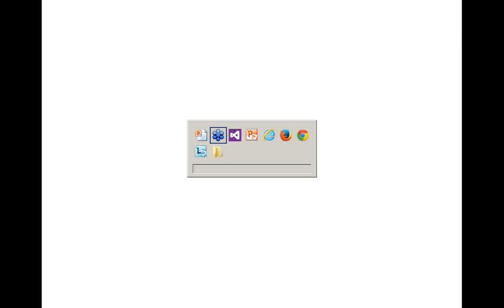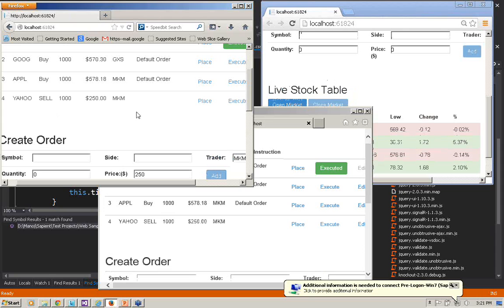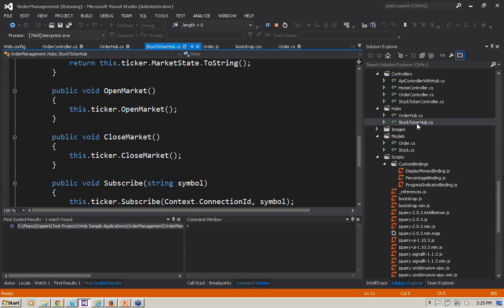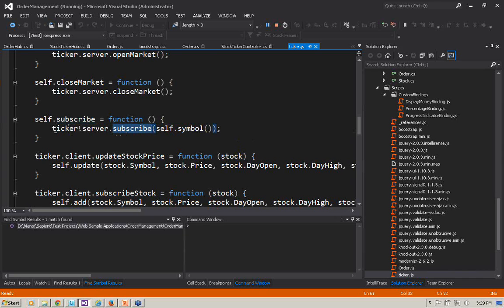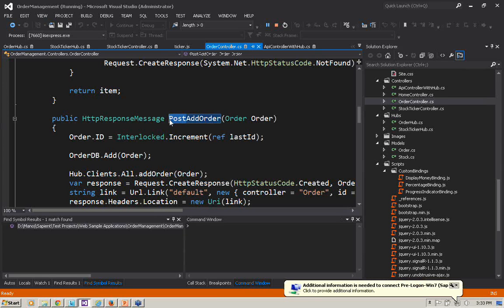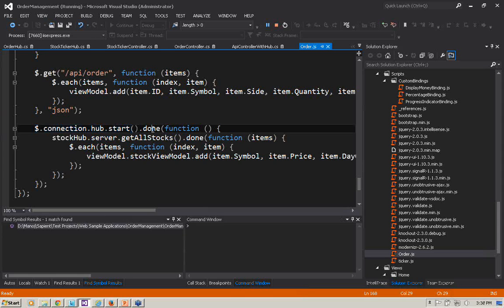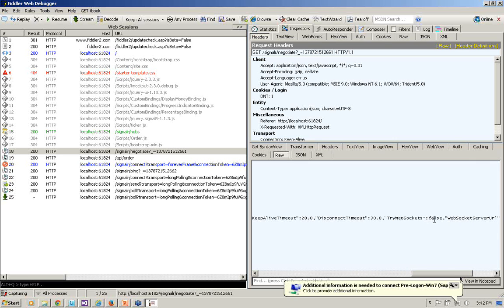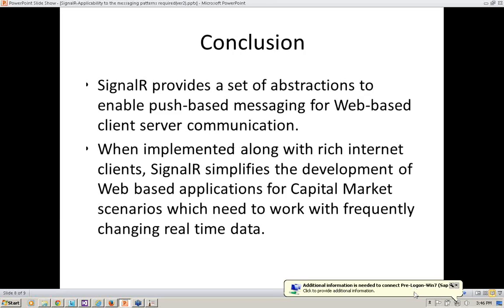Copy of SignalR Applicability to the messaging patterns required by capital market apps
Enterprise applications developed for capital markets need to use several push-based messaging patterns for communication between servers and Web-based as well as desktop-based clients. For example, clients may subscribe to a service publishing stock prices, a server may need to broadcast alerts, portfolio managers may need to be informed of specific news and events etc.

Unlike the connected nature of communication between services and thick clients, Web-based clients have had to resort to techniques such as timer-based polling using AJAX, WCF duplex communication using long polls, forever frames, Server sent events, and Web sockets to implement the various push-based messaging patterns.

In this webinar, we will look at how SignalR abstracts out the details of these push-based techniques, such as connection management, protocol handling, request lifecycle, data communication etc. and provide a single, well-defined library to provide bi-directional communication between servers and Web-based and thick clients